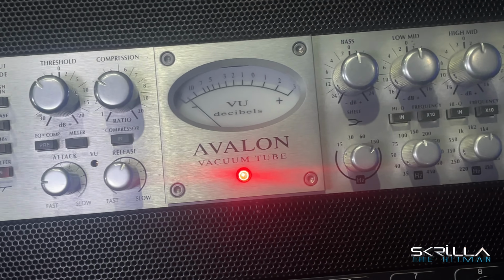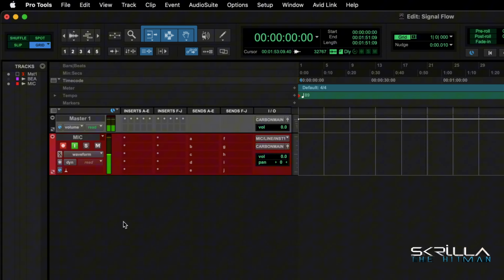Signal Flow 101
Skrilla The Hitman gives a crash course on the basics of signal flow.